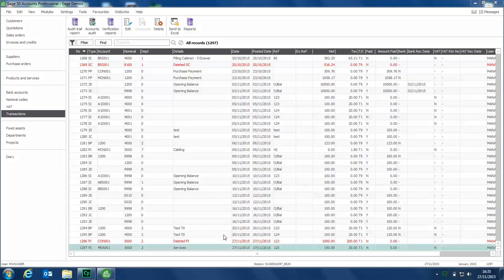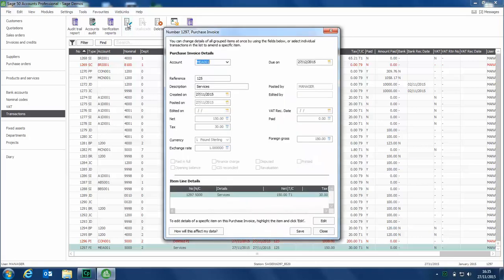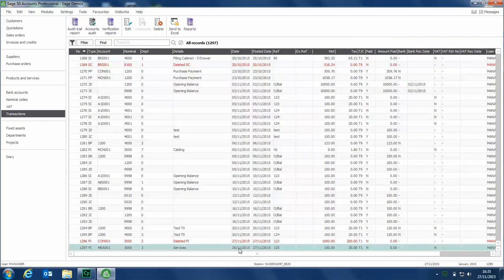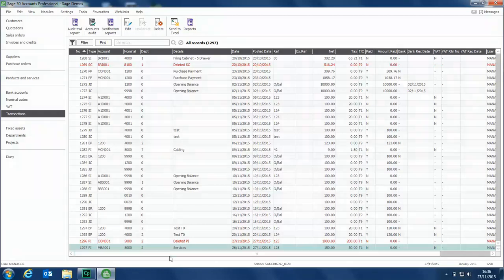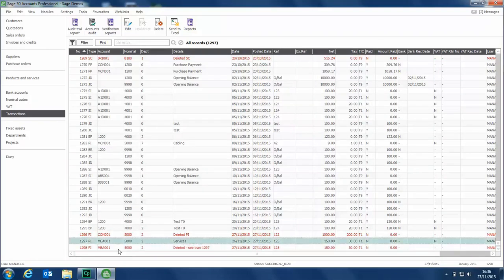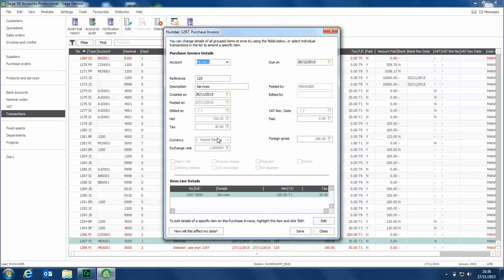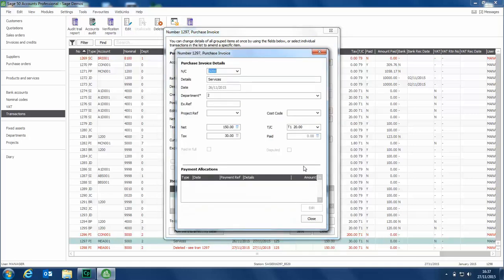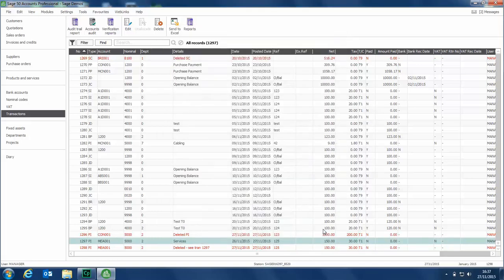Sage 50 Accounts (UK) - Edit transactions